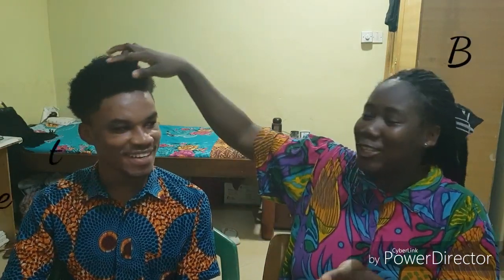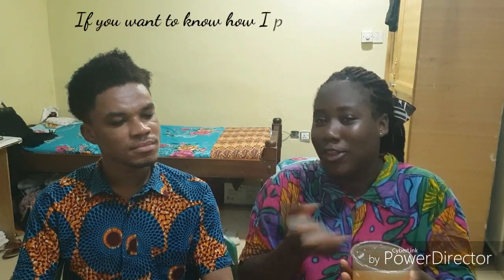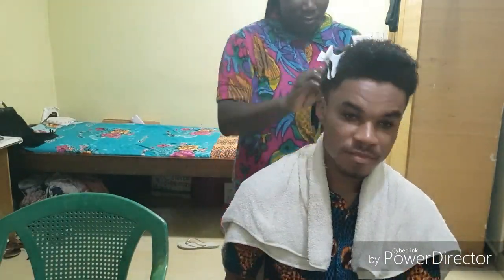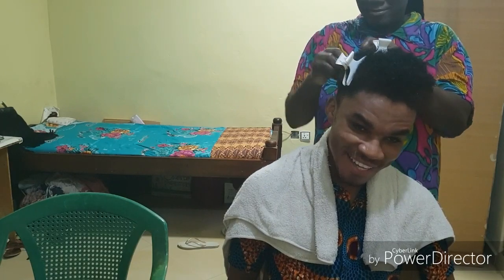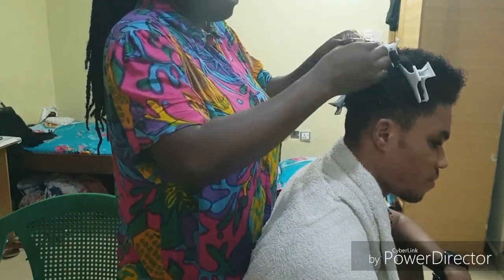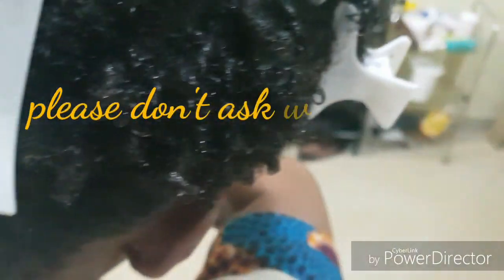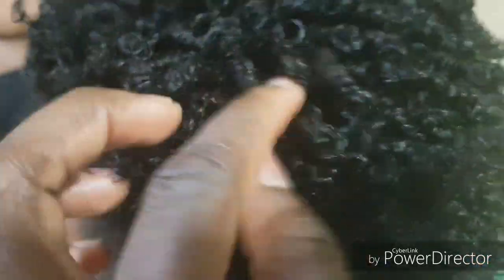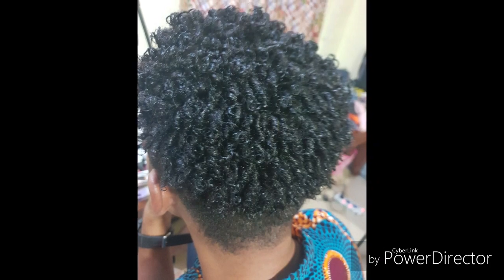Finger coils on natural hair using DIY flaxseed gel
So decided to make flaxseed gel and since I'm in braids invited Bennette to try it out☺☺☺
The curls were popping💃💃💃

Flaxseeds from

Butterfly clips from